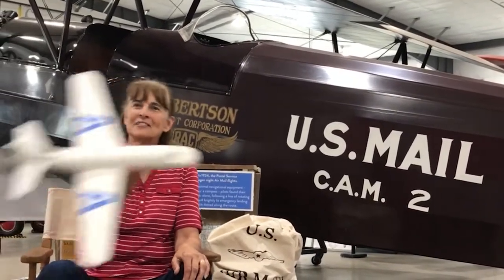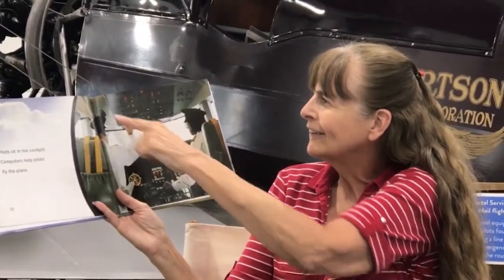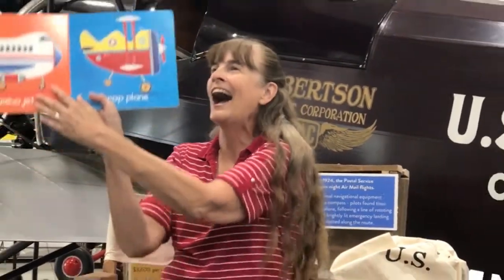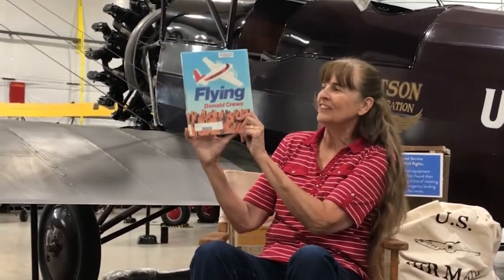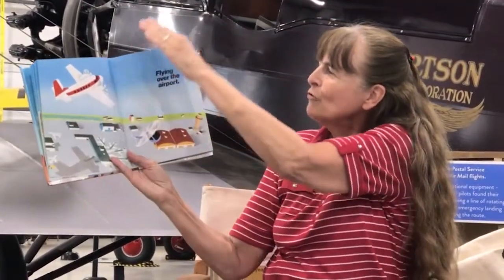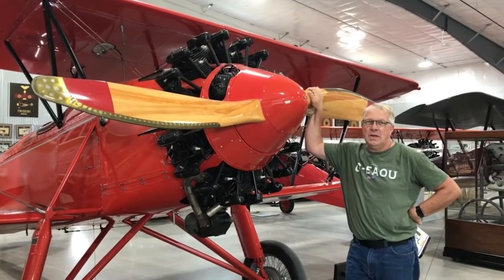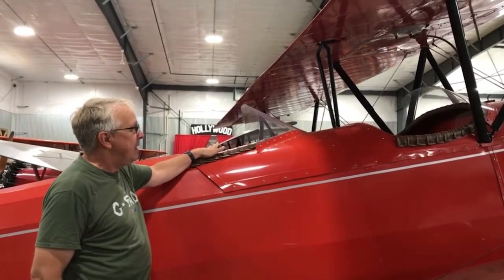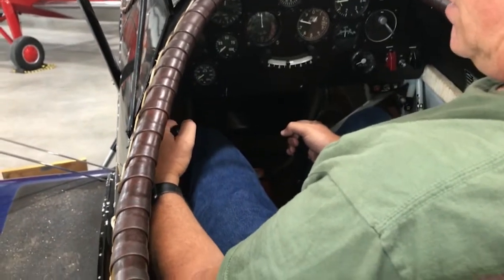A is for Airplane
Join Ms. Carol for our first Story Time of the fall, where we learn all about airplanes and visit the Kelch Aviation Museum and see some airplanes up close!

Special thanks to Abdo Publishers and Greenwillow Books for allowing us to share these stories with you!